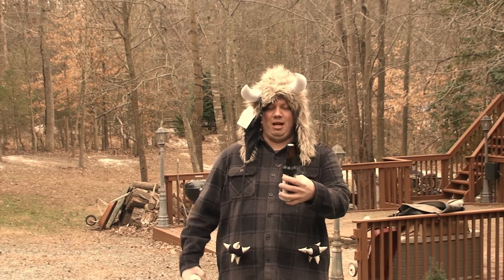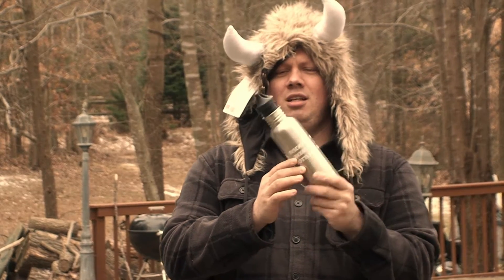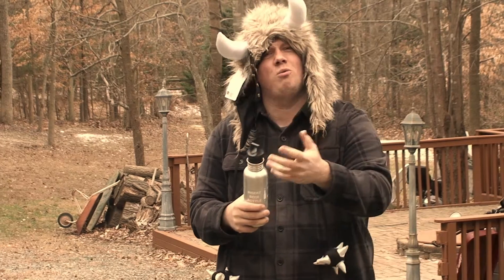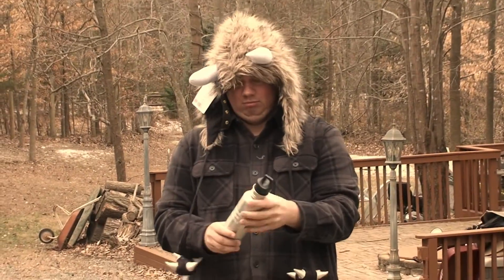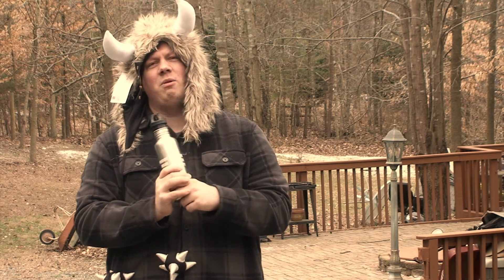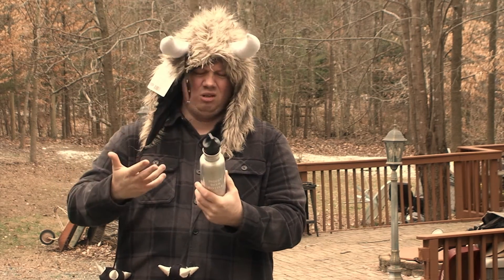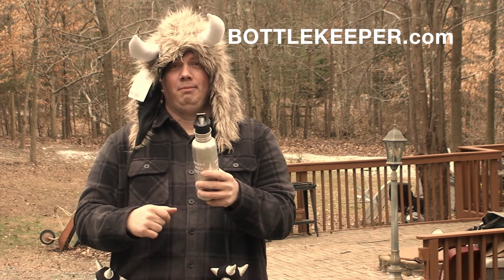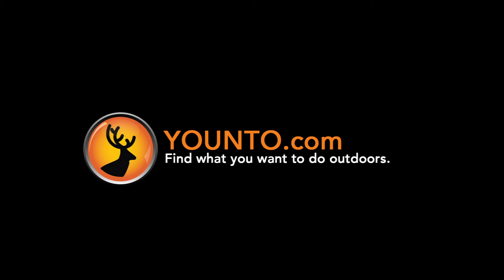Norse Reviews the Bottle Keeper! | Younto.com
This works like an armored Koozie, and its fantastic. Keeps your Beer Cold. Keeps your Beer Safe. to get one of your own! :) Join Younto.com Read.  Comment.  Share Photos